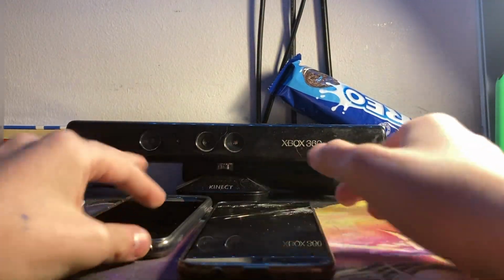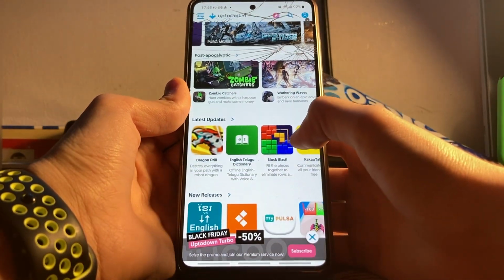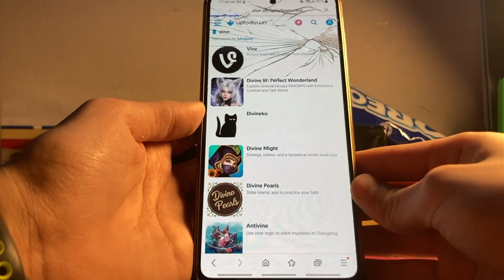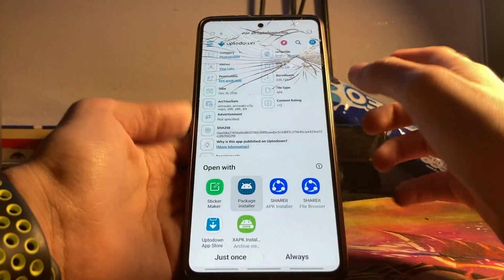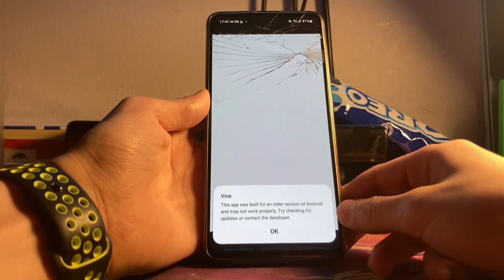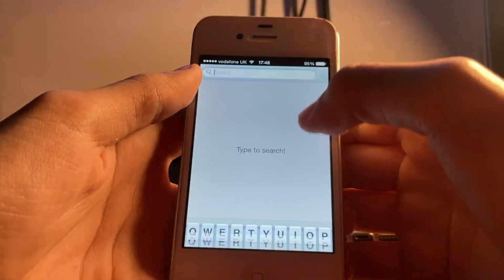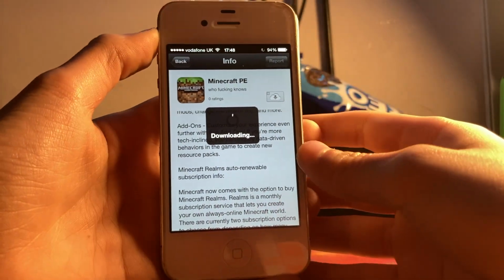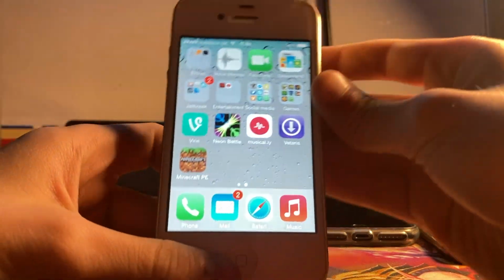how to install old apps/games on ios/android